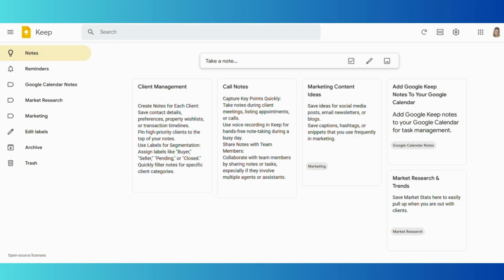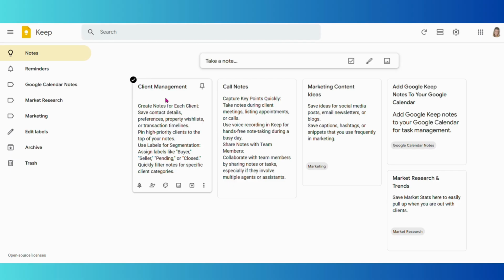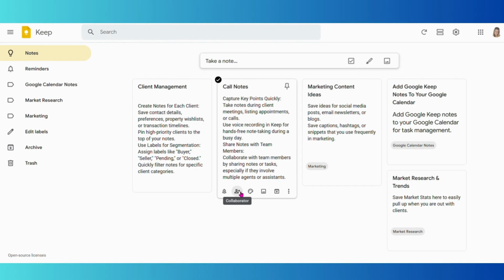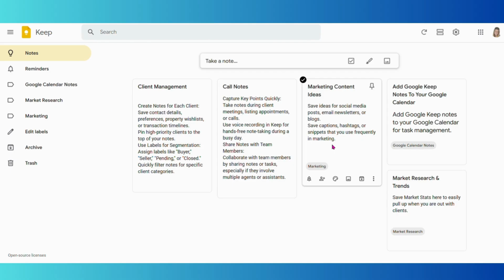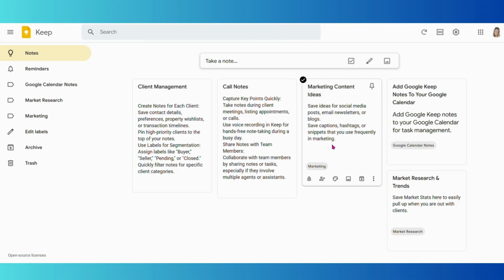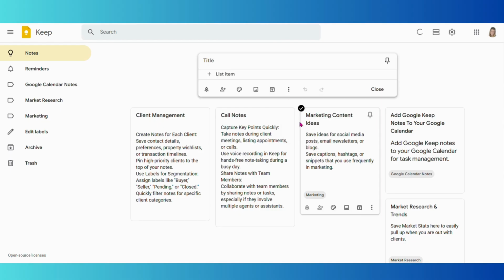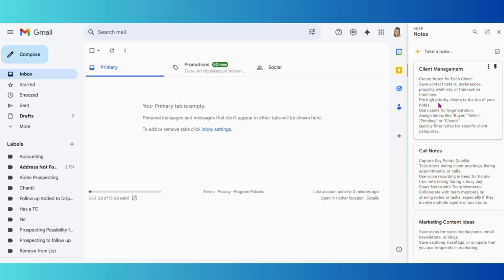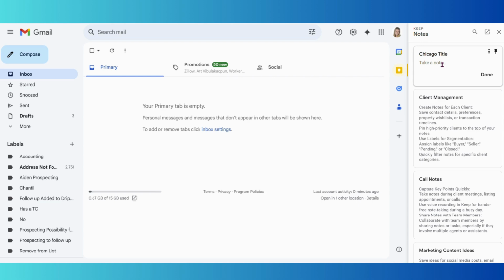The Ultimate Google Keep Guide for Realtors | Tips for Realtors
Unlock the power of Google Keep with these essential tips for realtors! In this video, we'll show you how to use Google Keep to streamline your real estate business, stay organized, and boost productivity. Whether you're managing tasks, tracking leads, or collaborating with clients, these tips for realtors will help you make the most of Google Keep. Don't miss out on this game-changing tool that can help you stay on top of your busy real estate schedule. Watch now and start using Google Keep like a pro!

 / amplifiedtransactions
/amplifiedtransactions
 / amplifiedtransactions